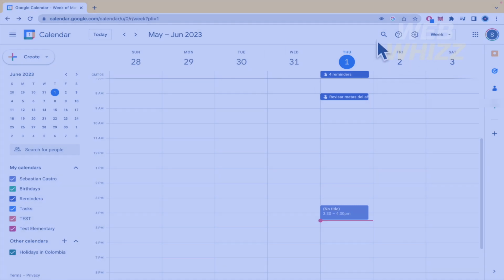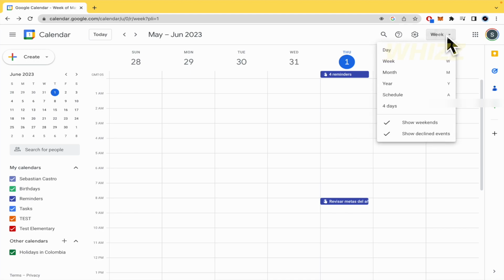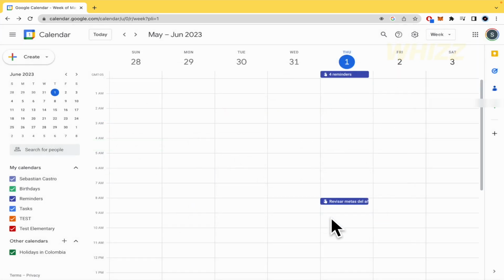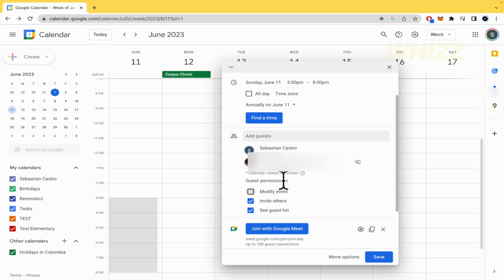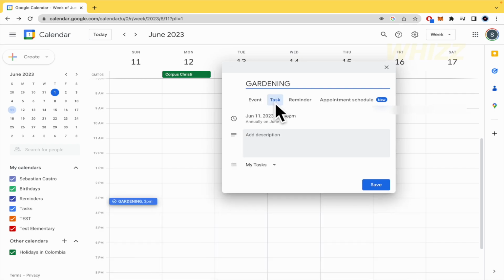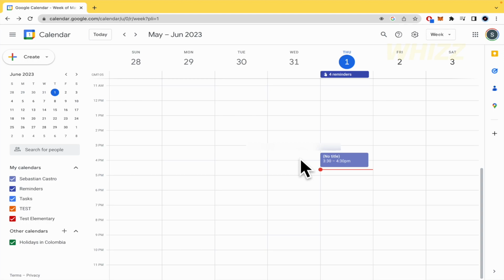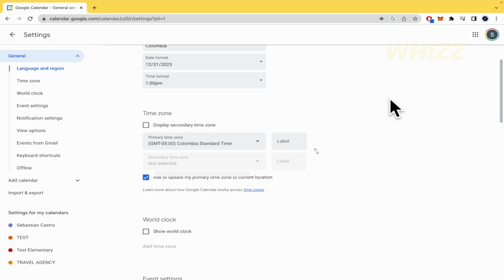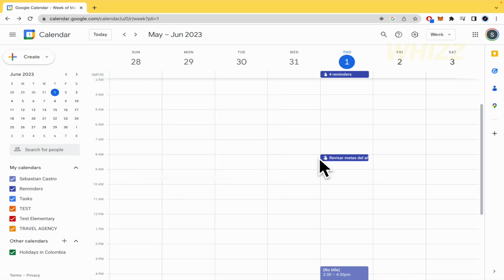How to Use Google Calendar (2026) for Students/Productivity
How to Use Google Calendar | for Students/productivity/effectively/as a daily planner/ organize